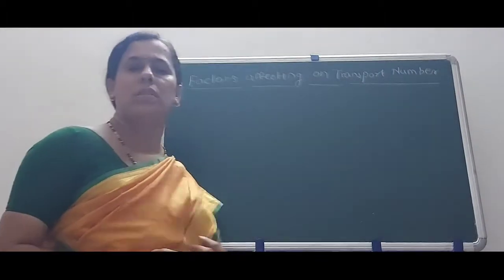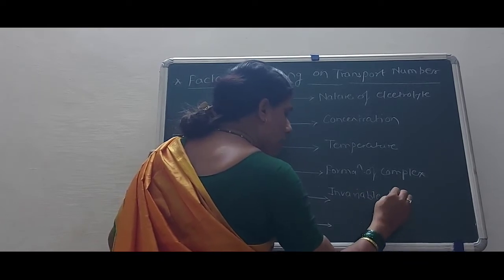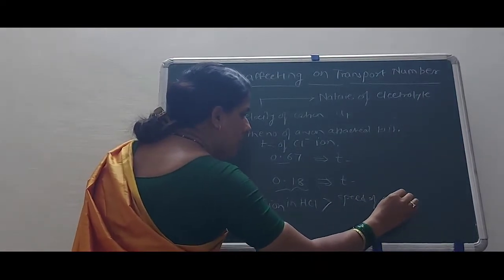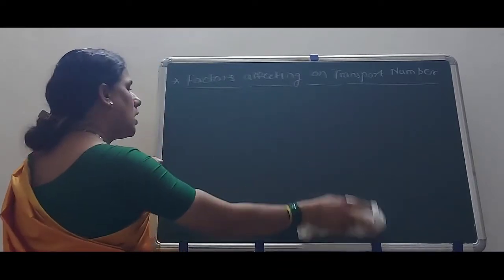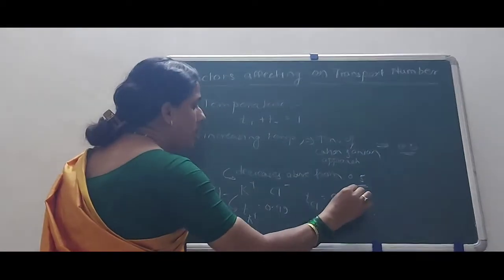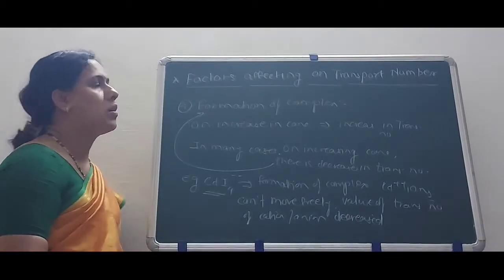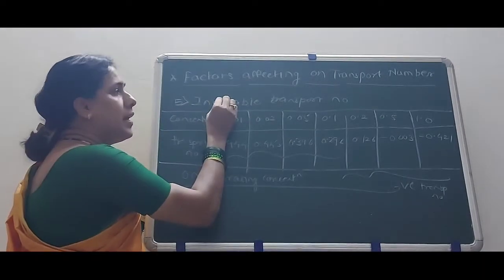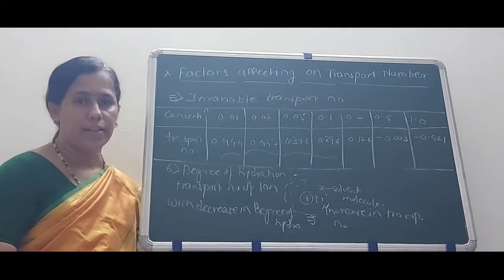Factors affecting on transport number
Total six factors such as Nature of electrolyte, Concentratin, Temp. ,Complex formation,  Invariable transport number, and degree of hydration etc. are covered.